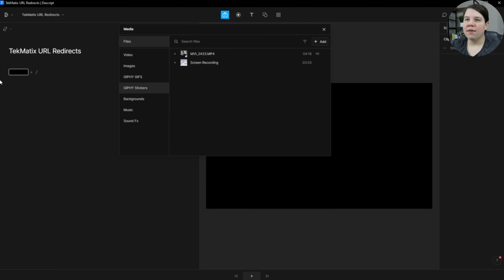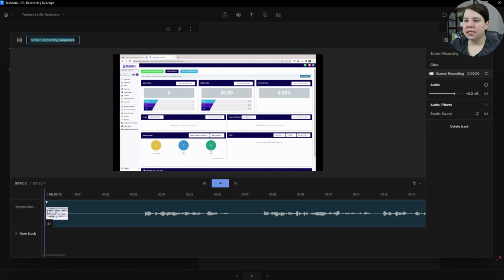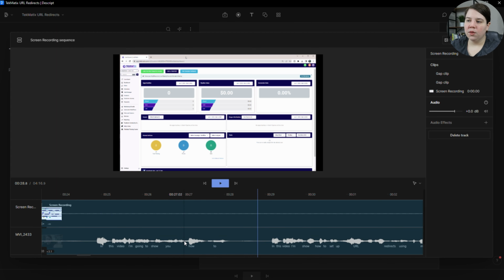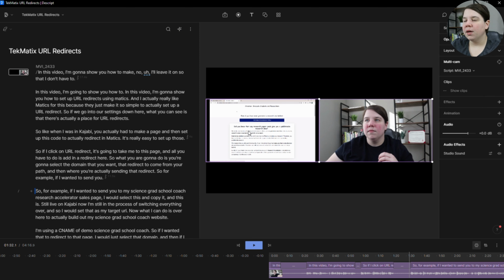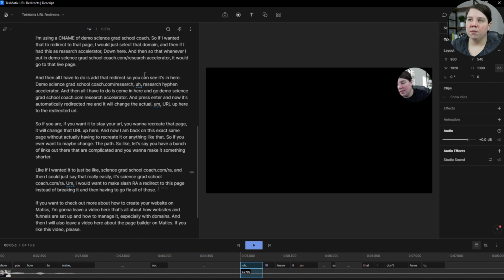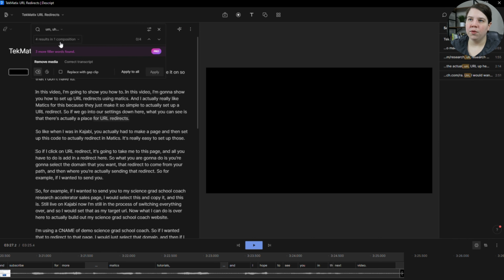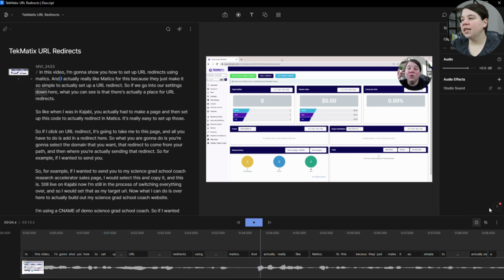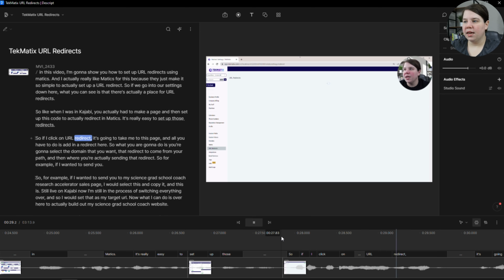How To Edit Screencapture Tutorial Videos in Descript For YouTube || Descript Video Editing Tutorial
Find out how to grow your YouTube channel using Descript to easily create screen capture tutorials with a camera overlay.

In this video, I walk you step-by-step through how to edit videos in Descript. We will start by adding multiple video files to a Descript project and create a multi-track sequence of our video files. Then we will set up our visual with a screen capture behind a circle of the camera. Then we will use the script features of Descript to edit the video and add markers to use as YouTube timestamps to create chapters.

We also apply studio sound to edit our audio and export the video from Descript.

Timestamps
00:00 Descript Tutorial
00:20 Create a New Project in Descript
00:41 Media Library
00:48 Adding Files to Project
01:04 Transcribing Video Files
01:45 Creating a Multi-Track Sequence
03:32 Adding Studio Sound
04:12 Insert Sequence into Script
04:33 Changing Project dimensions
04:53 Overlay Multiple Videos in Descript
05:28 Create Circle Video
06:01 Removing Quiet Space or Word Gaps
07:00 Remove Filler Words
07:56 How to scroll and zoom Descript timeline
08:43 Deleting sections of a video
09:10 How to change the playback speed in Descript
09:54 Correct the Transcript
10:32 How to change your layout for one part of a video
11:11 Adding in Chapters for YouTube Timestamps
12:44 Export Transcript
13:10 Export Videos for YouTube